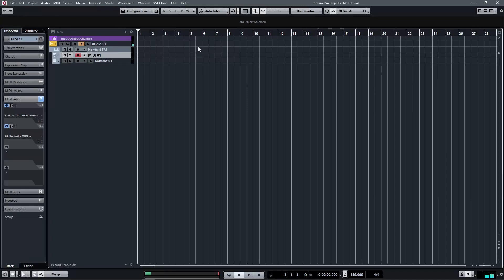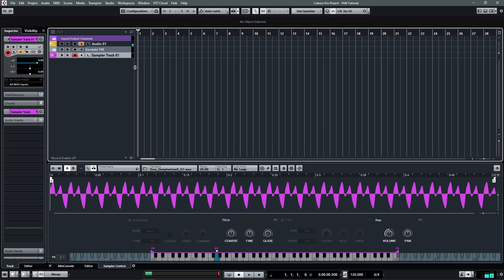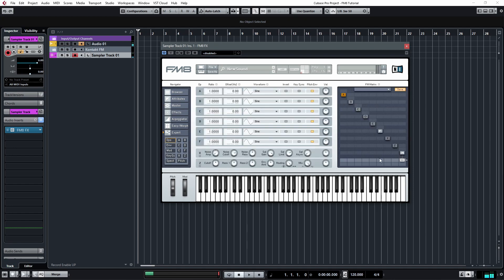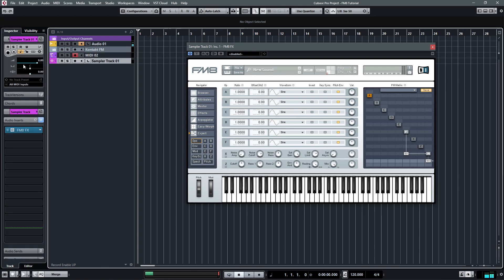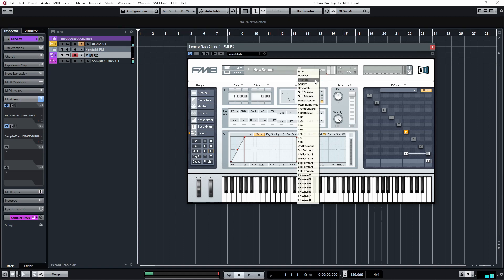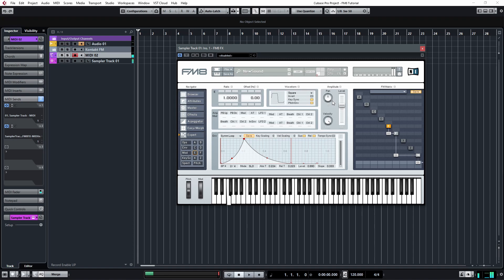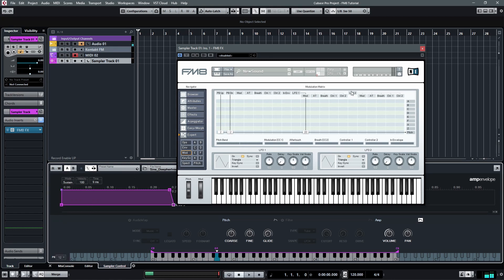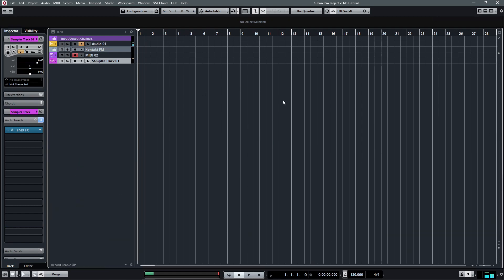FM anything in Cubase with FM8 FX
In this video I show you how to FM any source sound in Cubase using FM8 FX. This technique should also work for any DAW that lets you route MIDI into an audio effect.